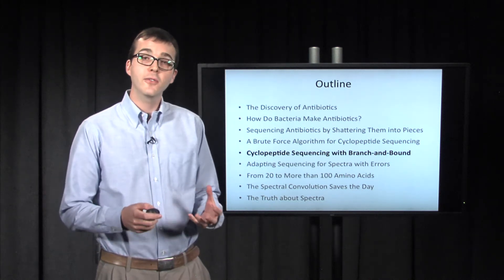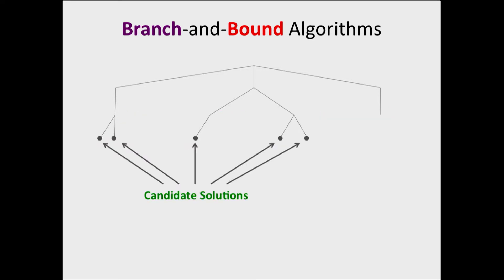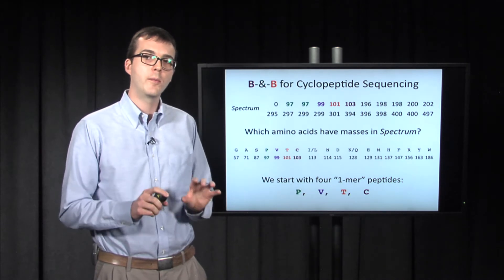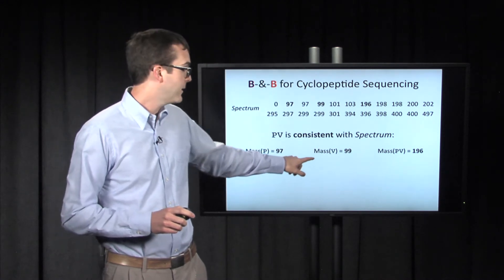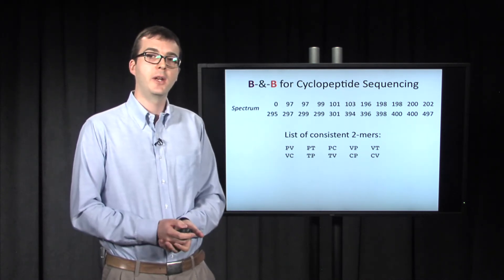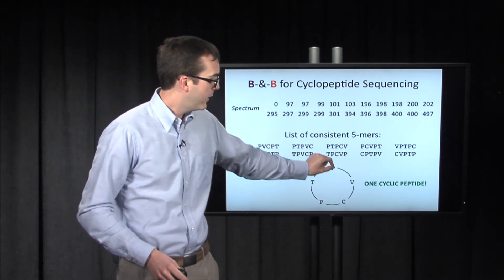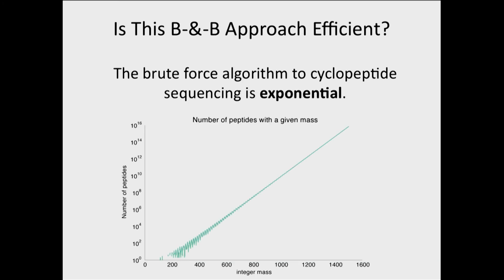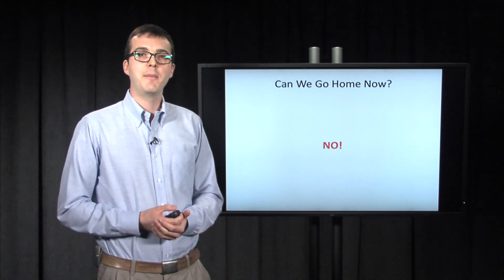Cyclopeptide Sequencing with Branch and Bound